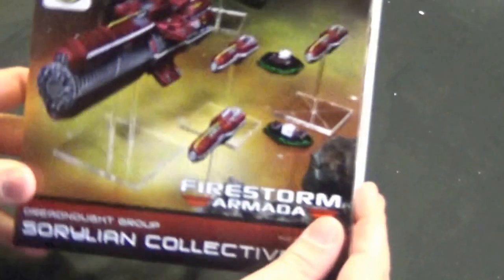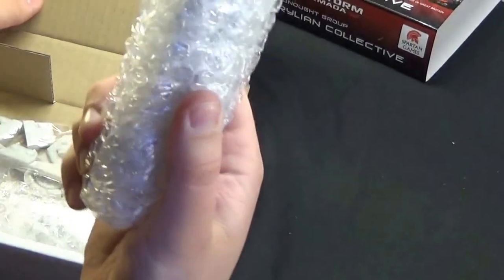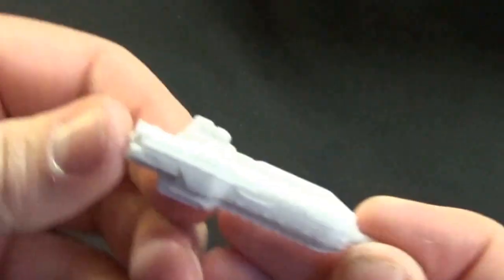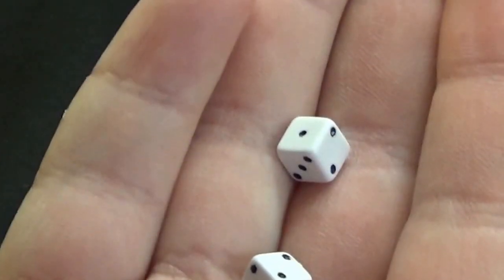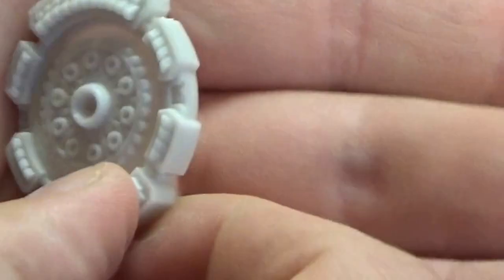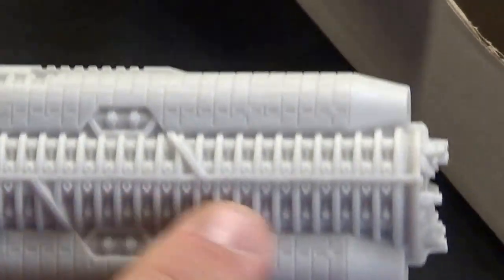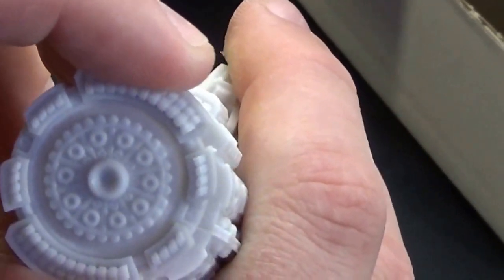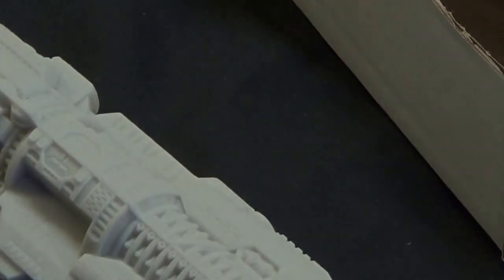unboxing of Sorylian Collective Dreadnought Group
link to Spartan games web sit